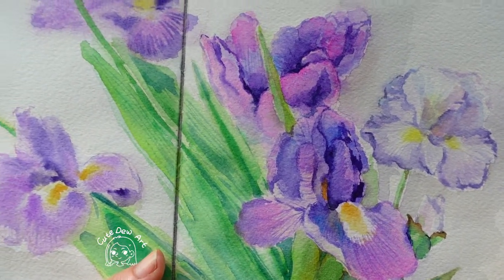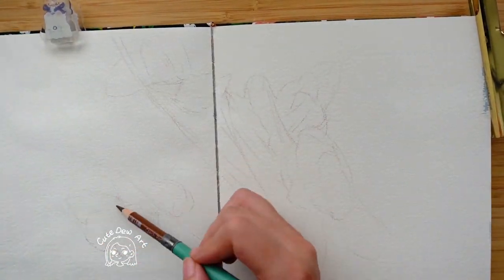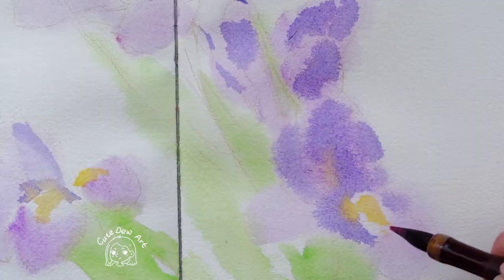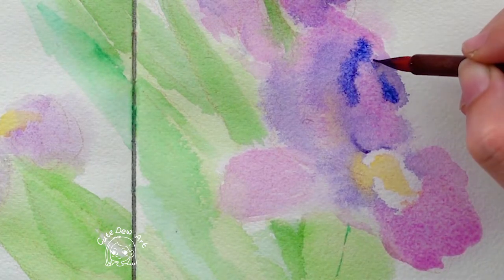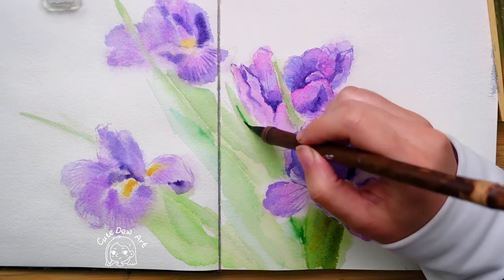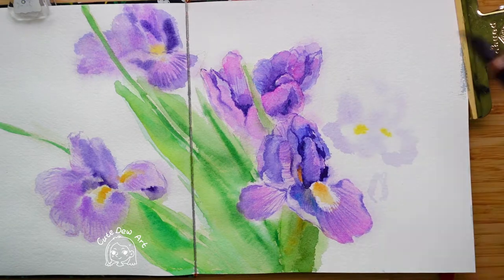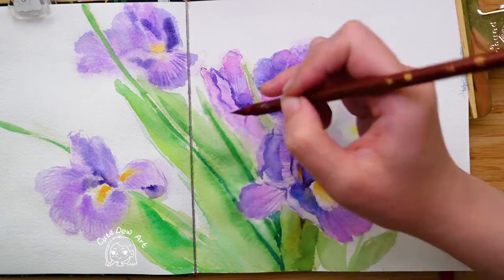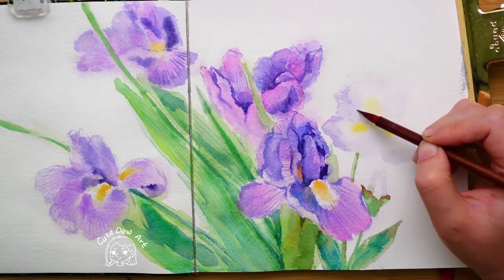Iris in Watercolor Painting Tutorial/How to/ Step by Step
Rose in Watercolor Painting Tutorial/How to/ Step by Step
EASY  Watercolor Landscape
♥Easy watercolor ideas step by step
♥ step by step watercolor painting for beginners easy
♥Don't wait, grab your paintbrush and paint with me!

♥material
1. Watercolor brushes---Black Velvet
I usually use three brushes, one is very soft for coloring, one is medium-sized for detail, and the small one is for the outline:)

2. Schmincke Horadam Aquarell Watercolor Pan

3. Arches Watercolor Blocks